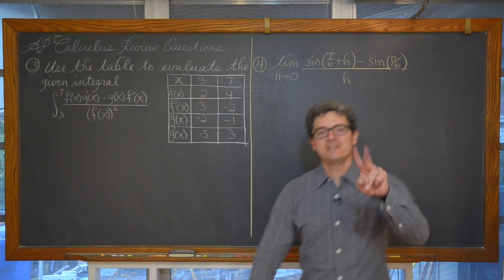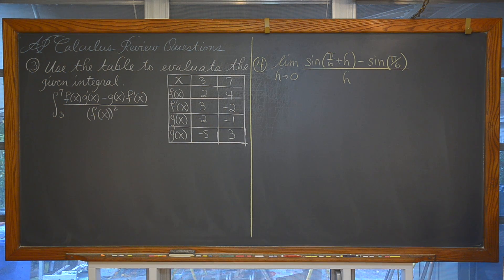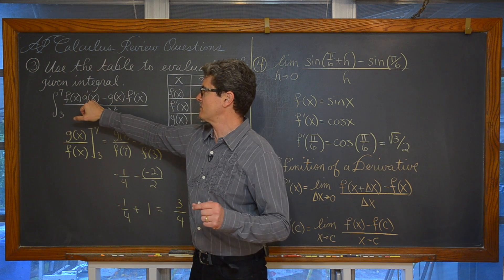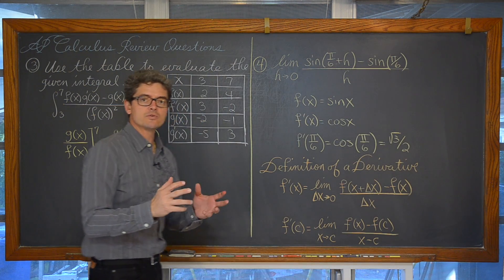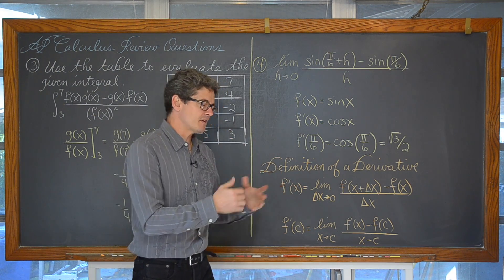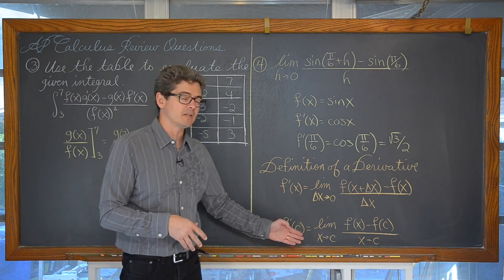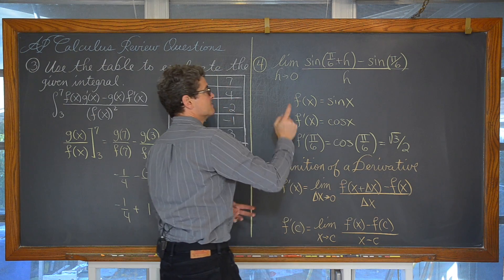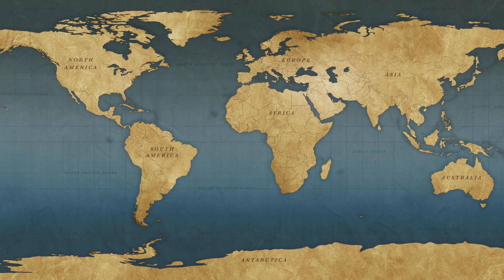Formula Recognition AP Calculus AB Exam Pt 2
We look at an integration problem and a derivative problem involving pattern, or formula, recognition as we prepare for the AP Calculus AB exam.

Full list of AP Calculus Multiple Choice review questions

there you will find my lessons organized by class/subject and then by topics within each class. If you'd like to make a donation to support my efforts look for the "Tip the Teacher" button on my channel's homepage